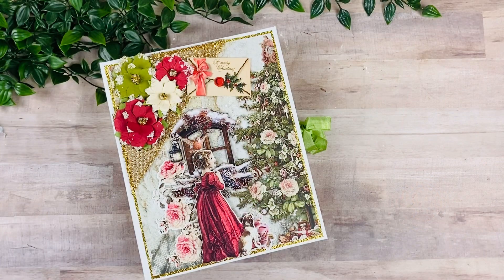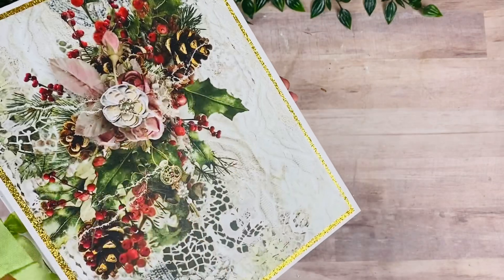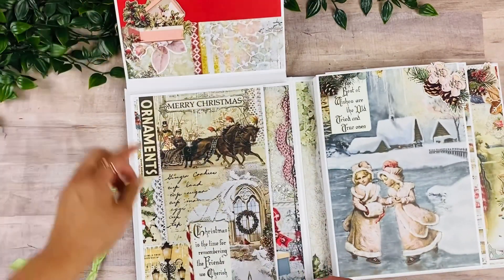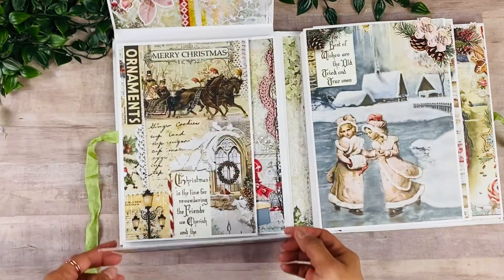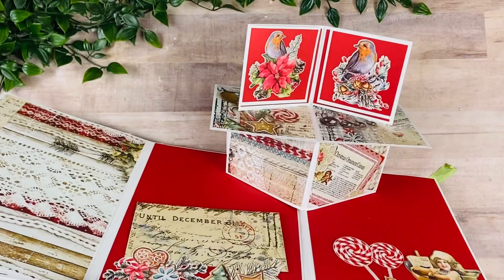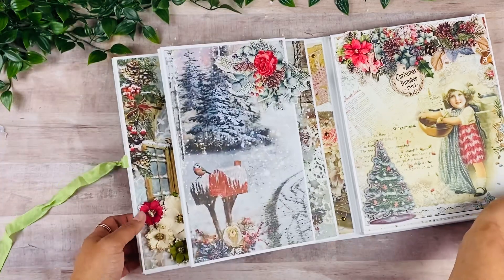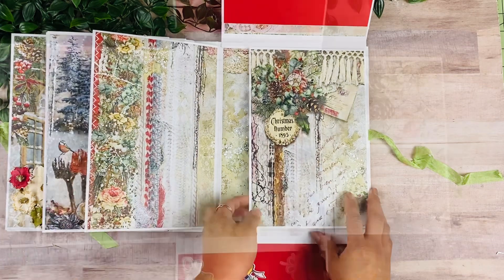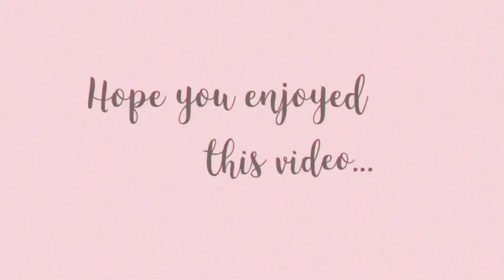Mistletoe & Holly Interactive Album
New Digital magazine! Vol 4 - Issue 4 Fall 2022
More pages, more tutorials & free printable